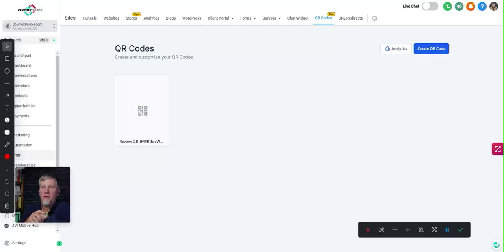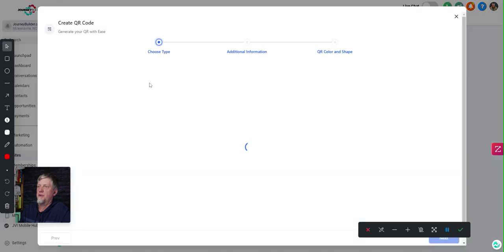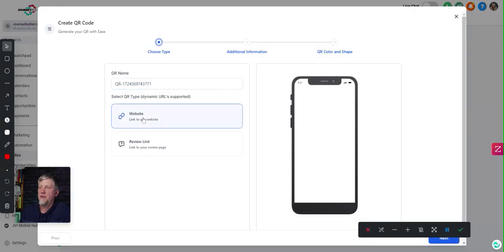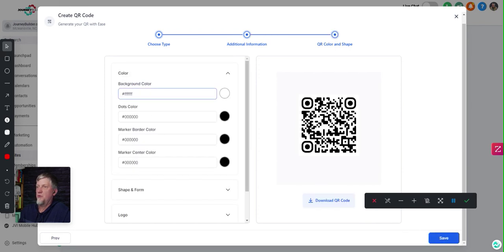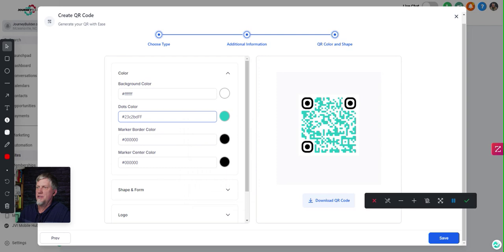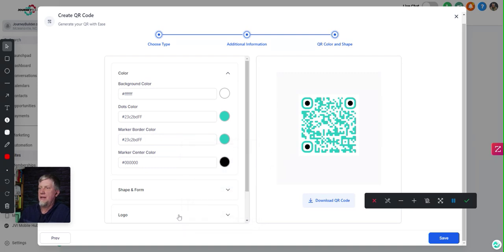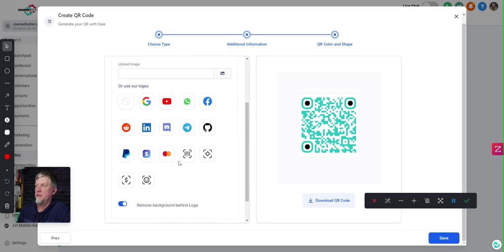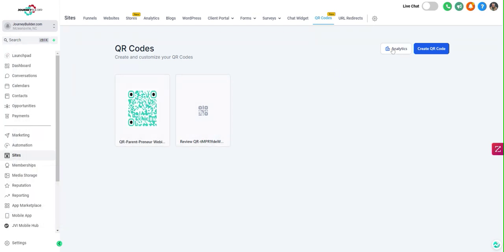Digital Marketing - Business Process Automation Software - JourneyBuilder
JourneyBuilder really can do it all inside your small business and if it cannot do it yet...?  It's on it's way!

Today's release is a custom QR code generator included in the system. Need to do some print ads? Got you. Menus? Got you. Flyer for a webinar or a Trade Show leave behind? Got you there too.

Custom QR Code Generator.